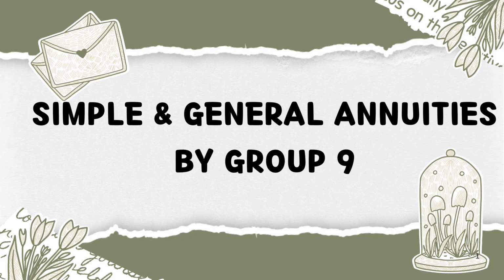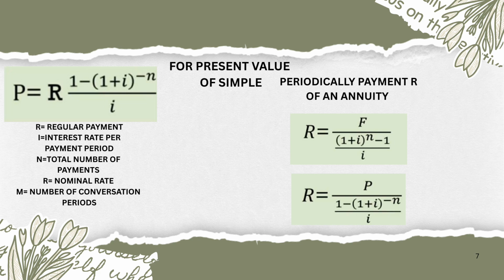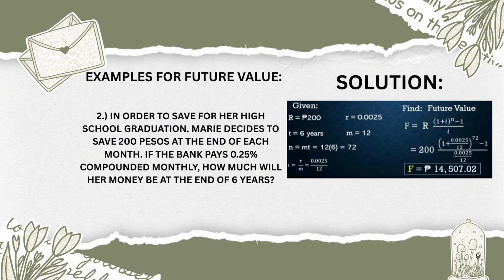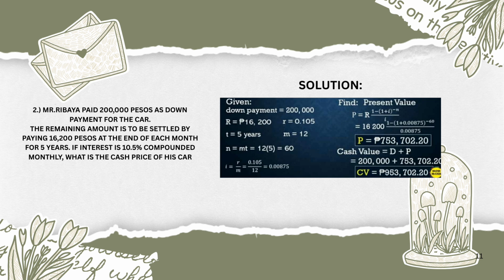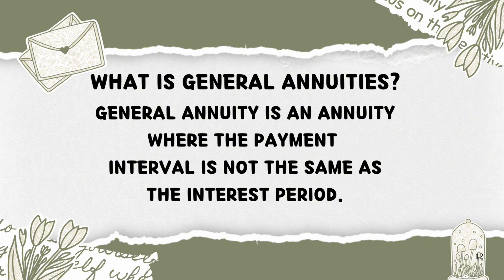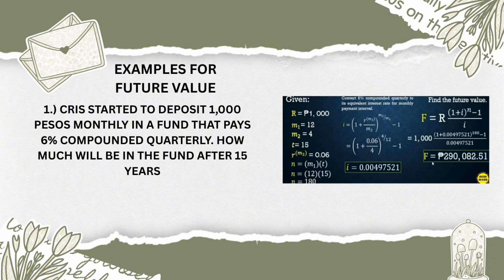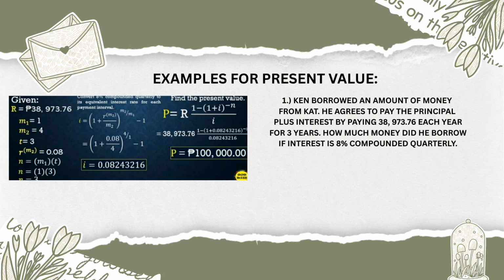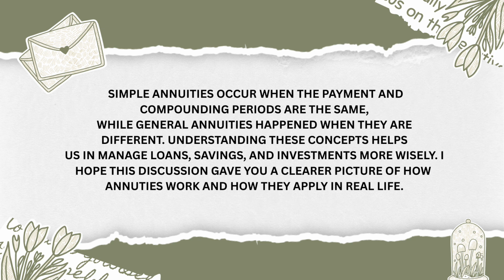SIMPLE AND GENERAL ANNUITIES | 11 Integrity Group 9